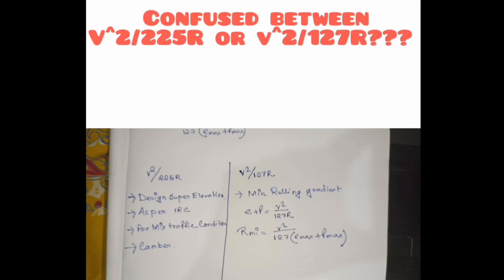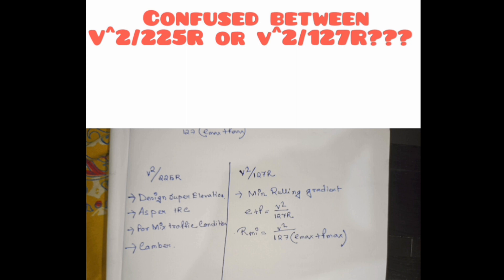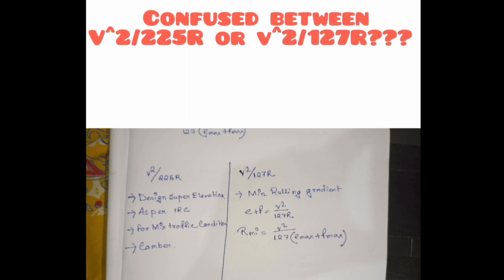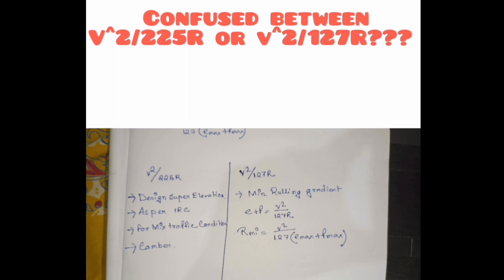Confusion in 225R and 127R while calculating super elevation!!Highway Engineering!!civil Engineering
10MIN CIVIL INSIGHTS